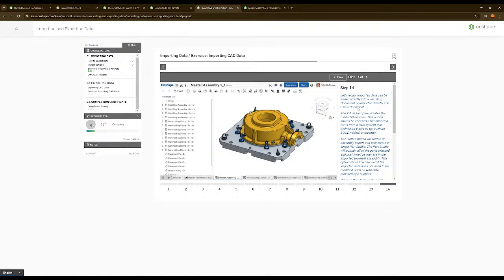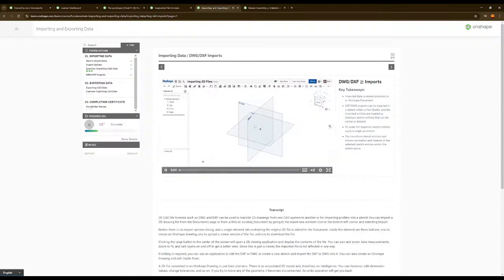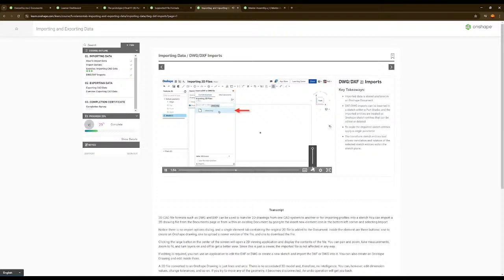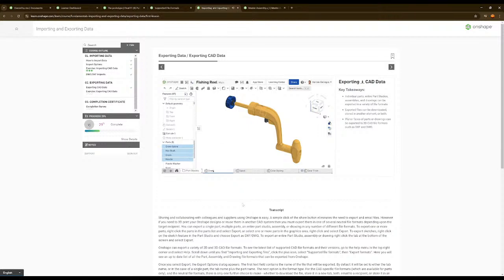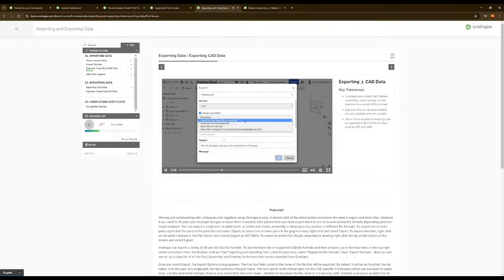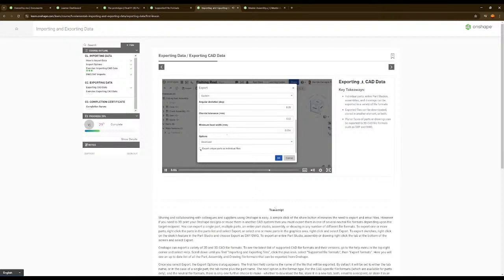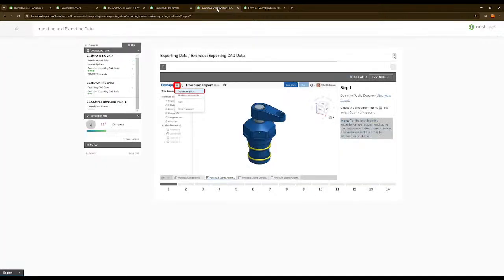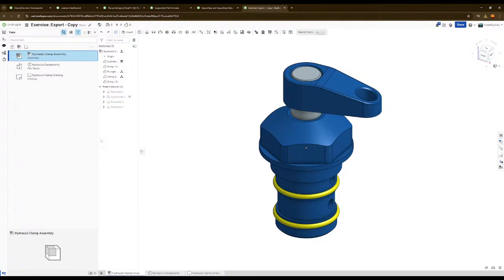The Prototype Live episode 44 step by step